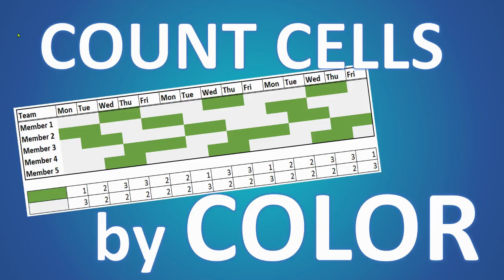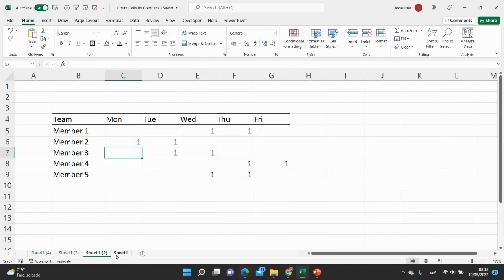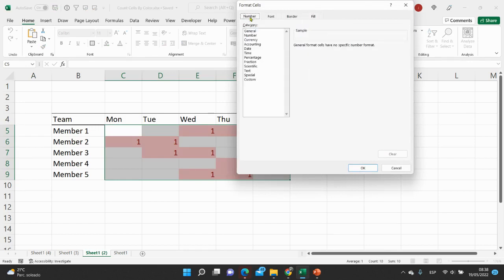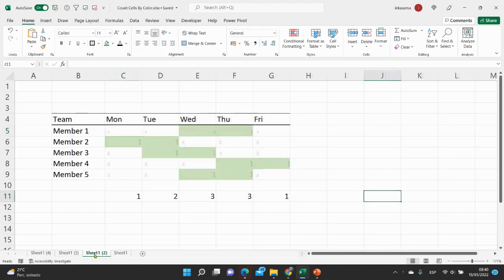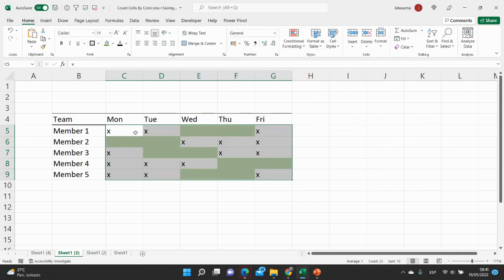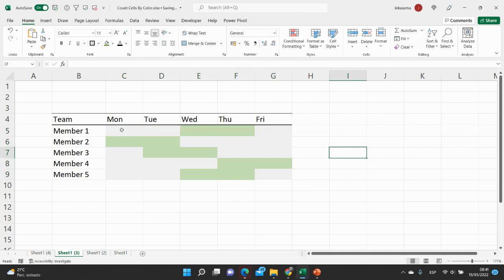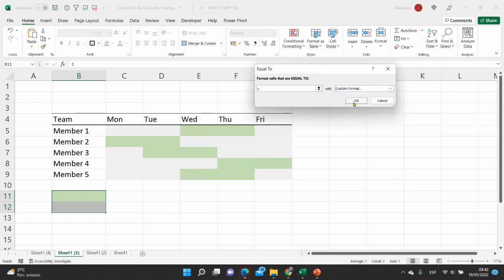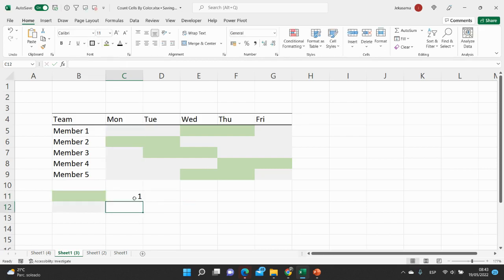How to COUNT COLORED cells.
Tips to count cell based on background color.

🎓* Free courses* here! 🚀 Learn new skills at no cost!